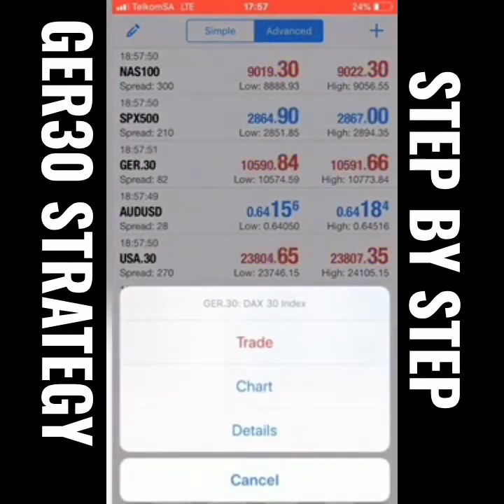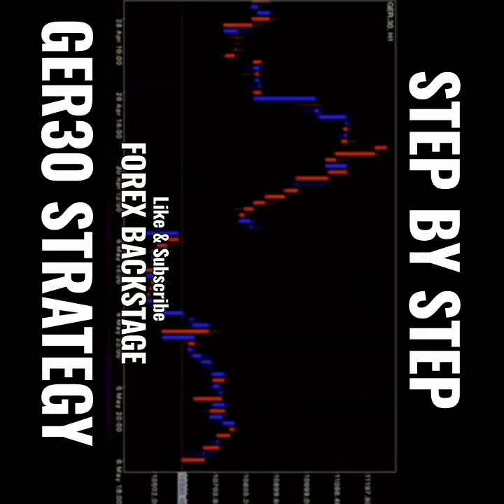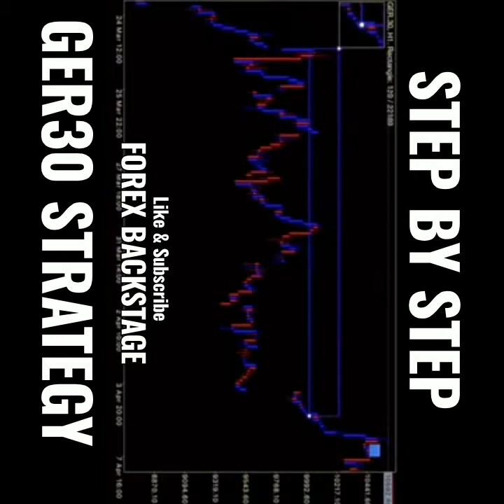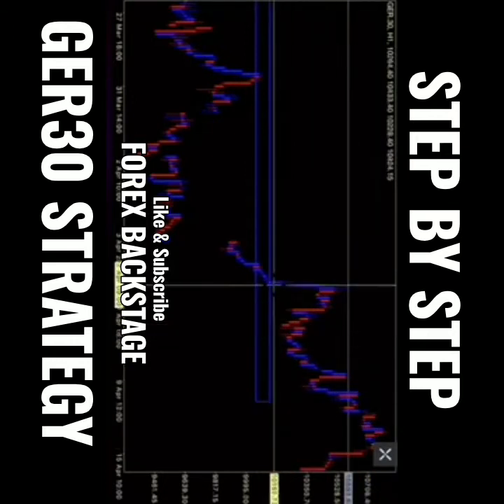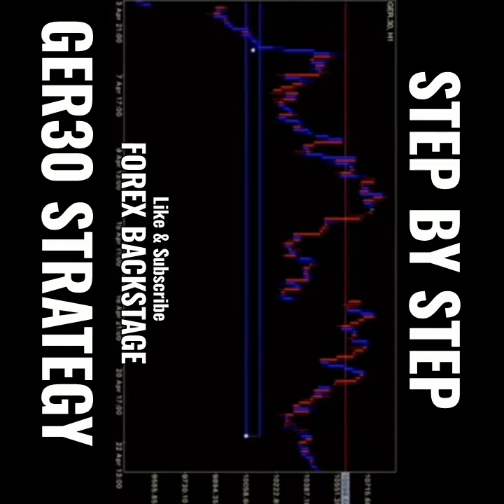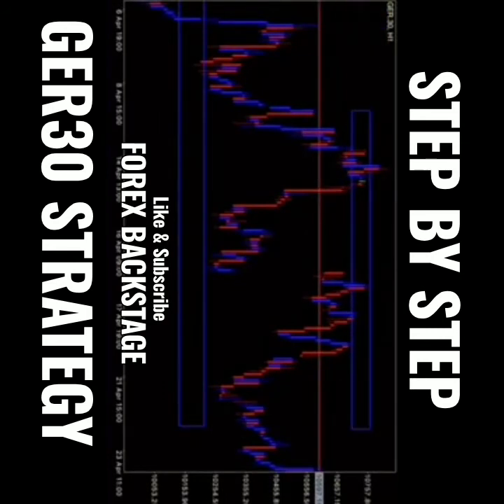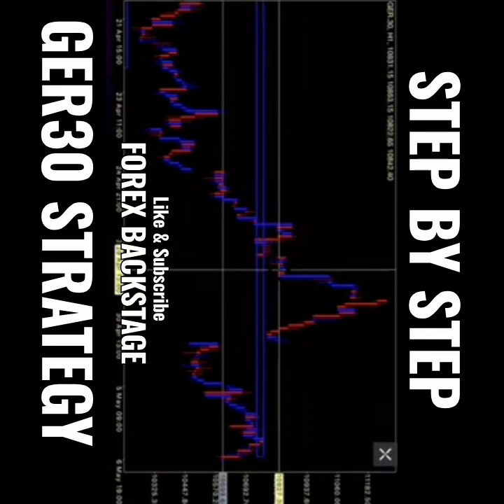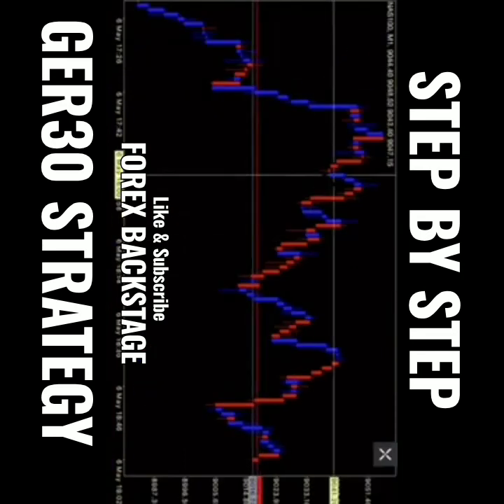How to trade GER30 | GER30 Technical Analysis with Support & Resistance and Price Action